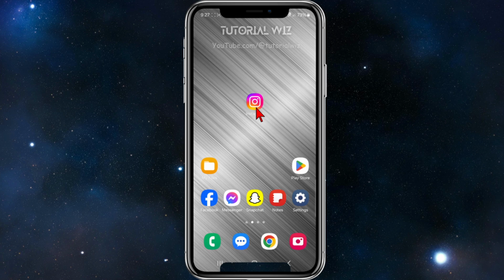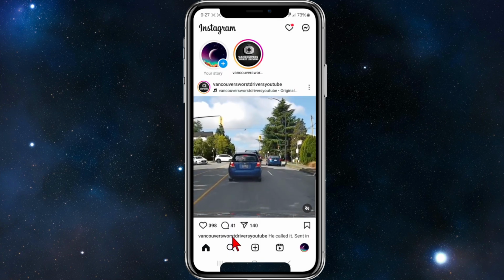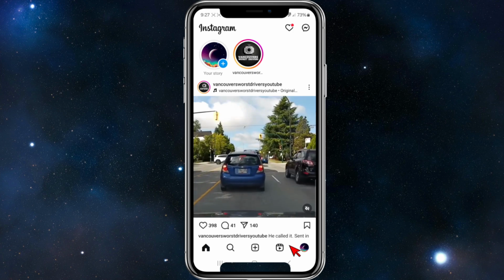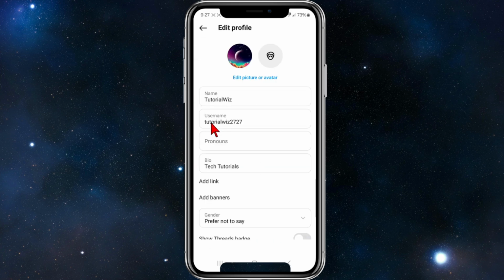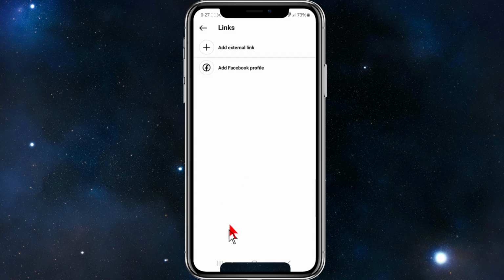How To Add Link To Instagram Profile Bio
In this video, I’ll show you how to add a link to your Instagram profile bio. I’ll guide you step by step through the process to easily include a website or external link in your bio. Follow along to customize your profile and share your links!